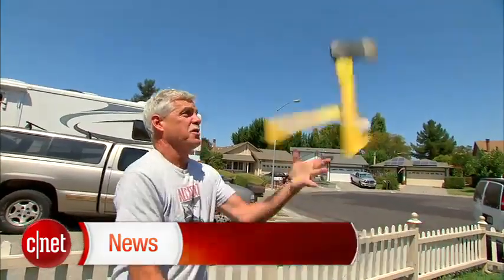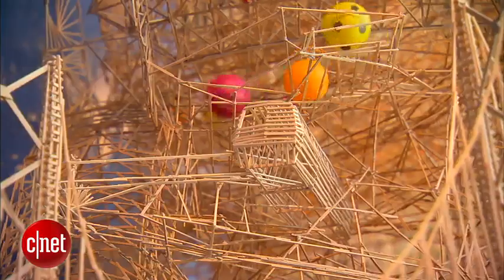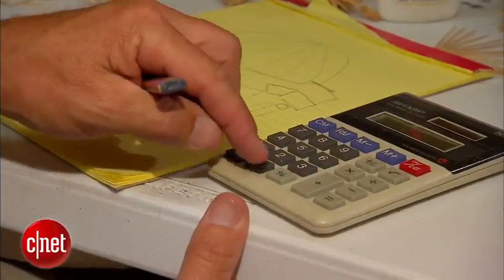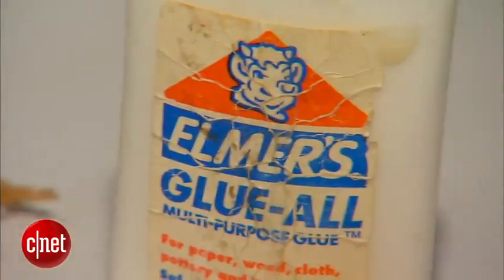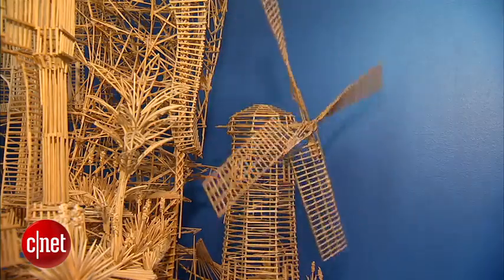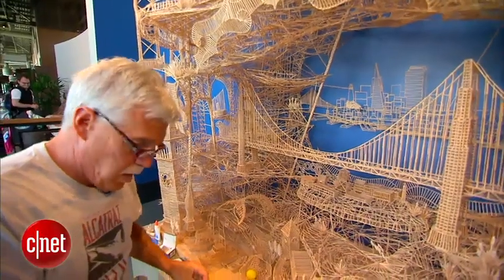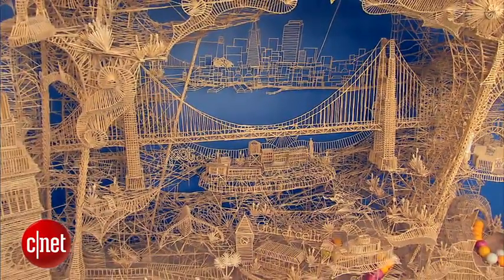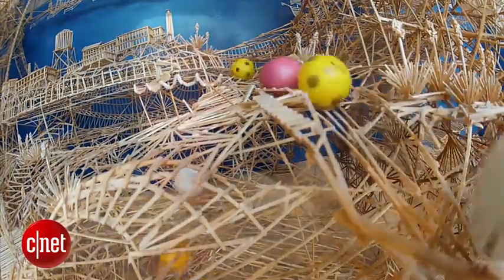Artist's Low Tech Art Form Gets High Tech Attention